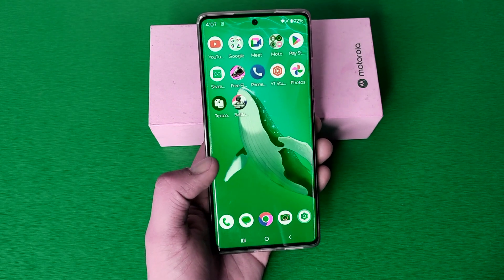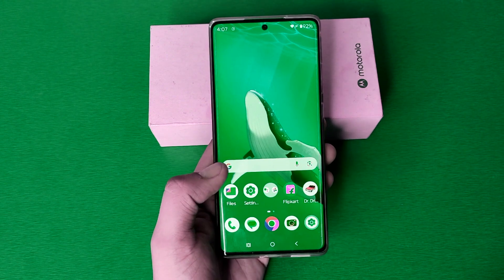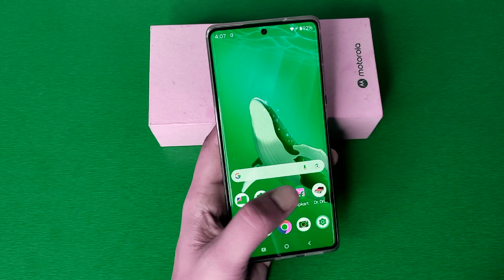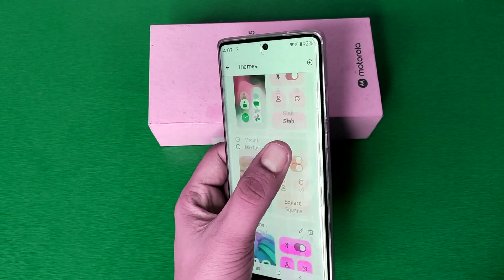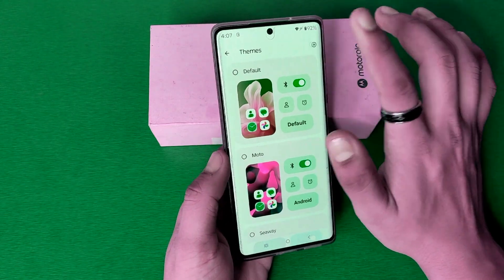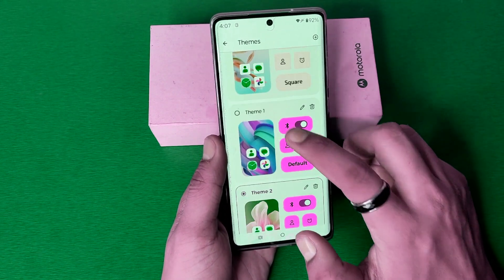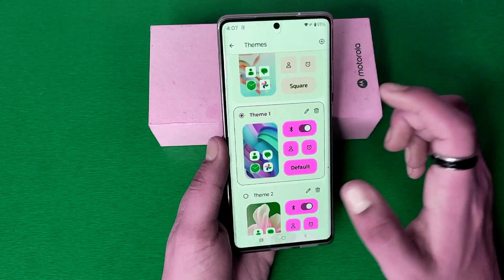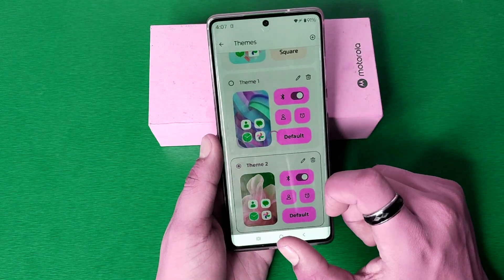Motorola edge 50 - Change Theme | how to set theme Moto phone